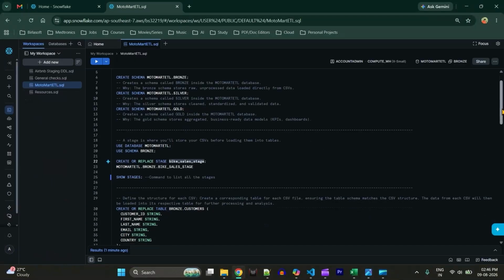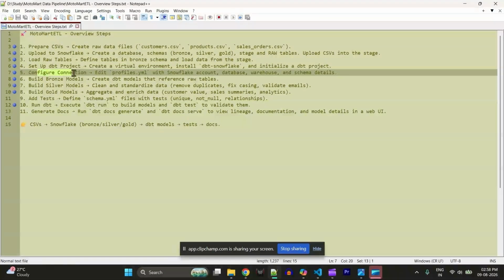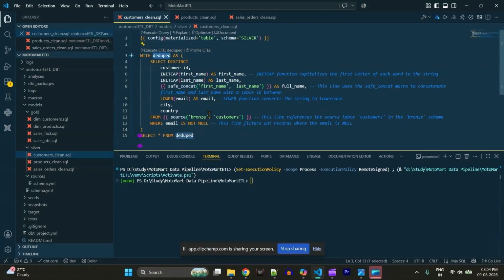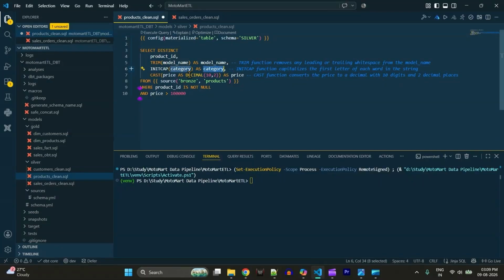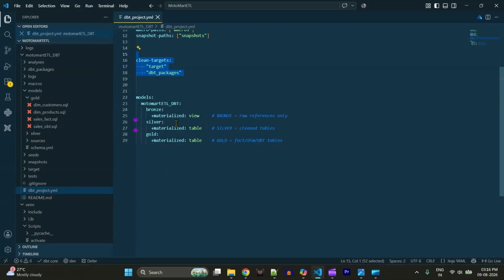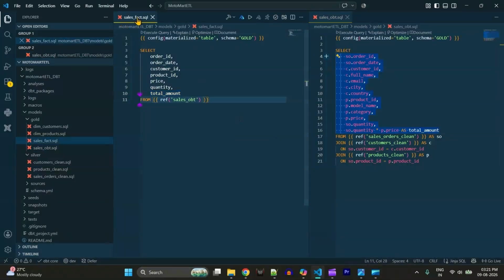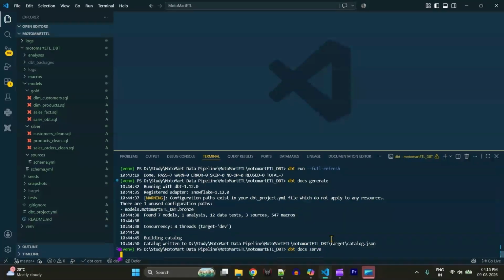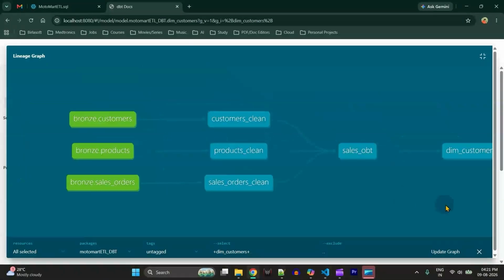MotoMartETL Project | dbt + Snowflake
In this video, I give a complete walkthrough of the MotoMartETL project from setting up dbt, managing source and pushing everything successfully to a clean repository.

You’ll learn:

How to initialize and structure a dbt project
Best practices for .gitignore and avoiding large file issues
Step‑by‑step GitHub integration and troubleshooting
Organizing source data for ETL pipelines
Final project upload and verification on GitHub

This is a full end‑to‑end explanation designed for beginners and intermediate data engineers who want to master dbt + Snowflake.